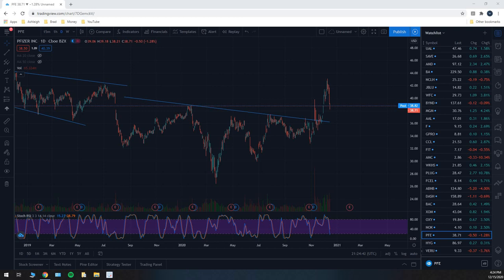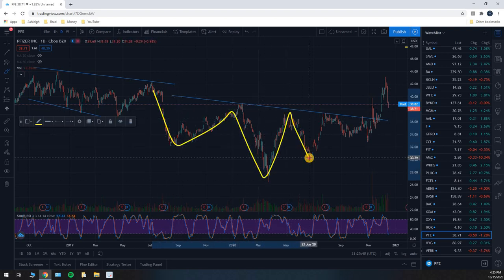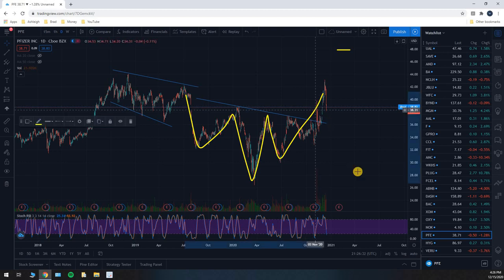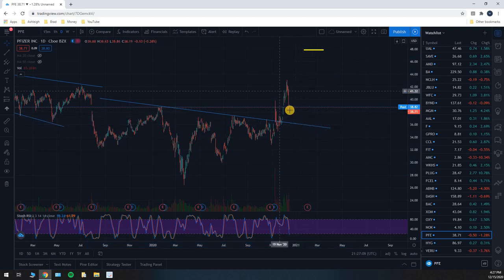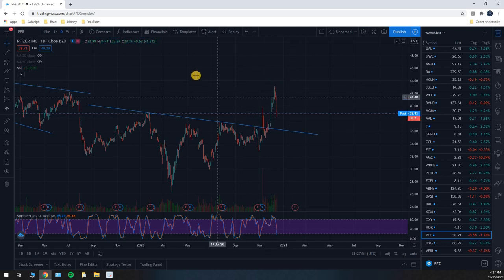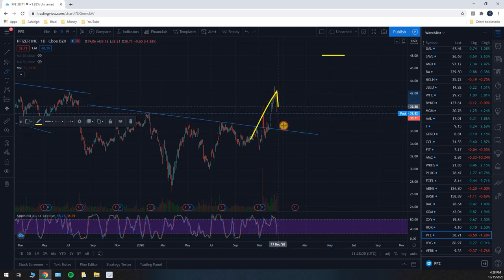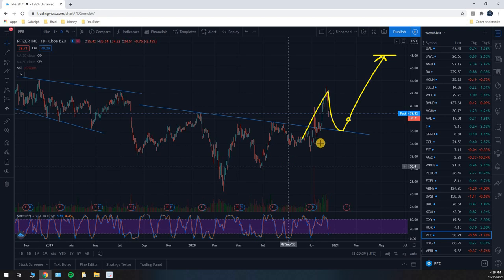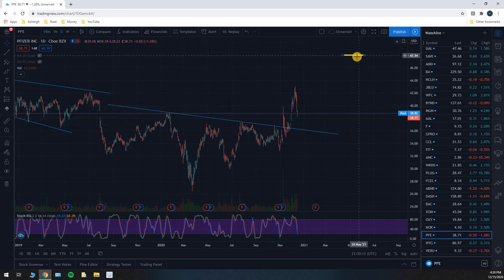Pfizer Stock Price Prediction Update! | PFE Stock Chart Analysis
There is a pattern playing out on PFE stock chart that is pointing to big gains in the future. In this video I show the chart pattern, explain how it works, and what it means for Pfizer (PFE) stock going forward. I show the target price prediction that the chart pattern points to, and talk about the reliability of chart pattern analysis. Should you buy PFE stock right now? Do your own research, but based on the stock chart analysis in this video, the time to buy may be close.

Thanks,

0:00 Intro
0:35 Chart Pattern
1:15 Reliability / Break Out
3:40 Entry Point

Use this code to start investing with Etrade (stocks) and receive a cash credit!

Use this code to create a Binance account if you want to invest in bitcoin and hundreds of other cryptocurrencies.